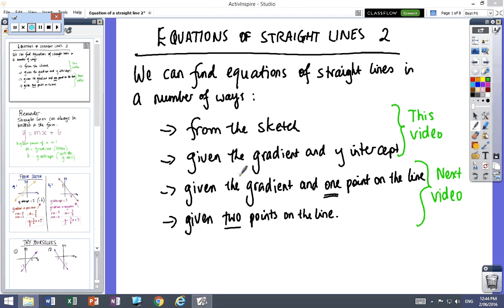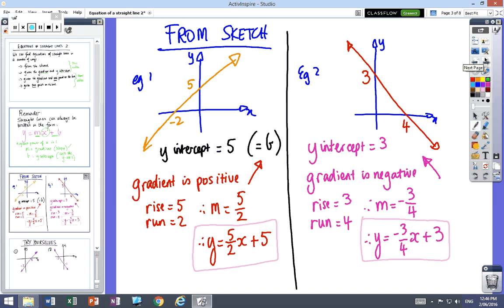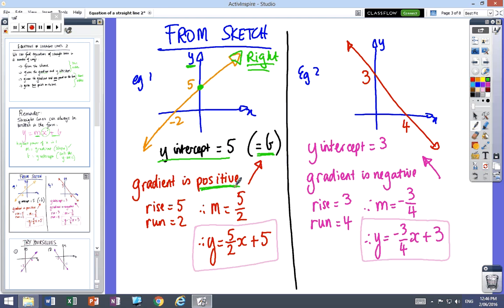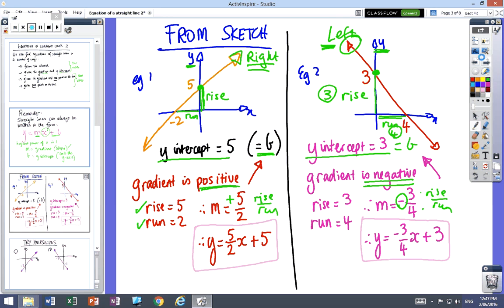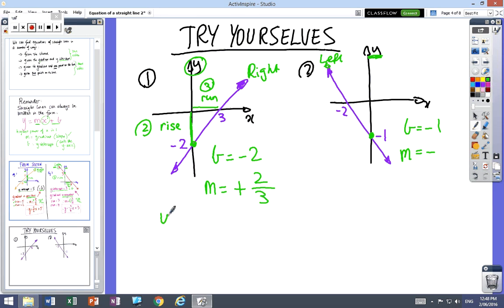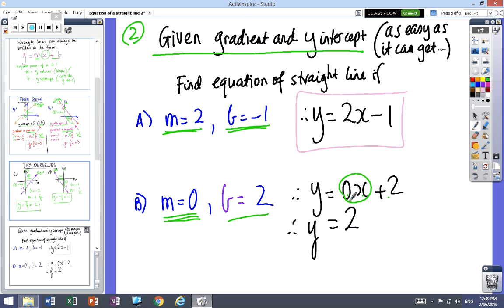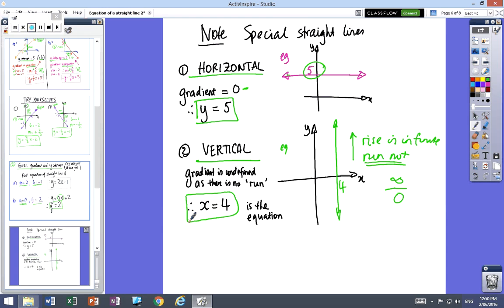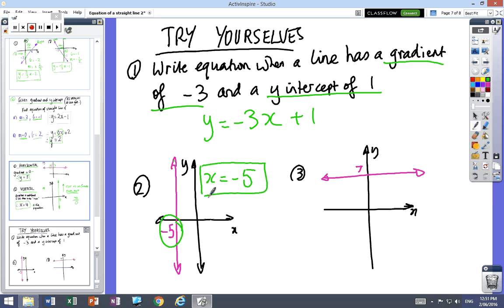Equation of a straight line 2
Year 9: Equation of a straight line 2